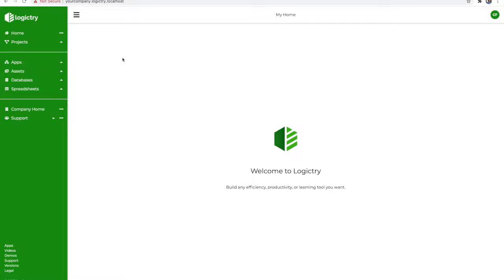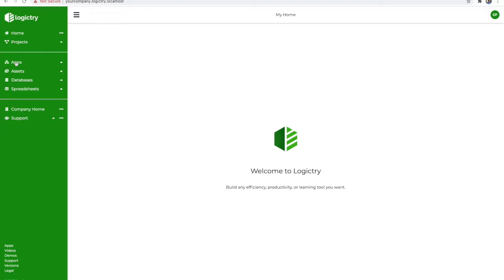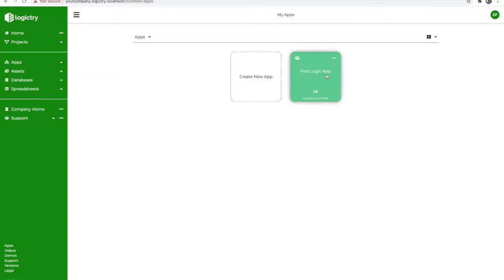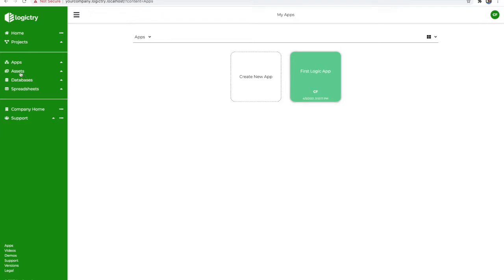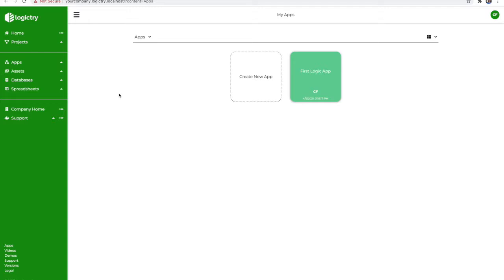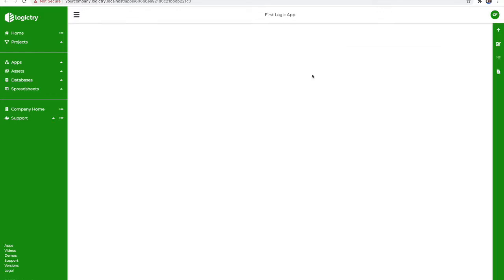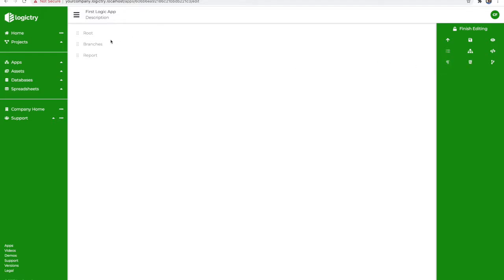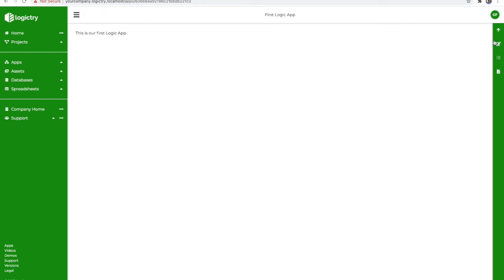Logictry Platform Overview Part 1